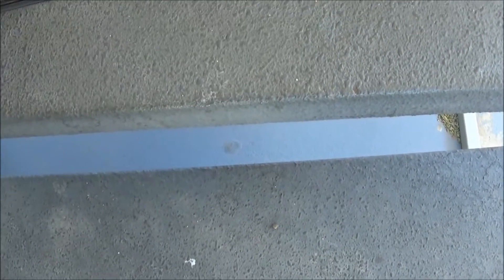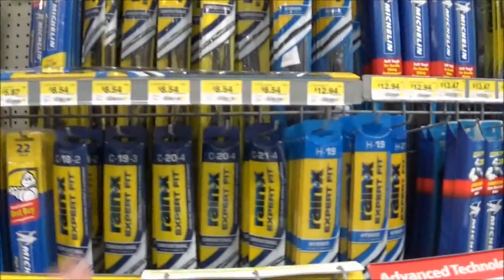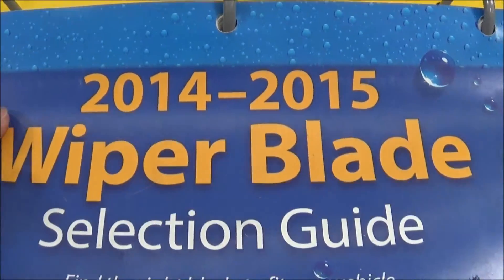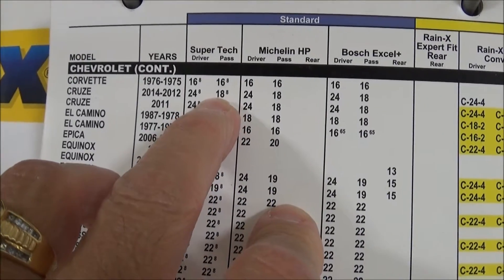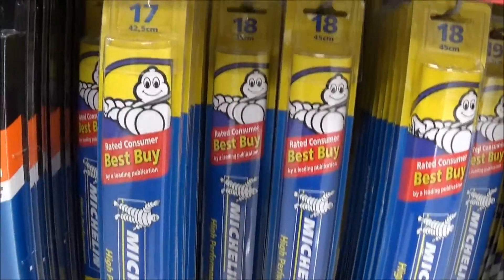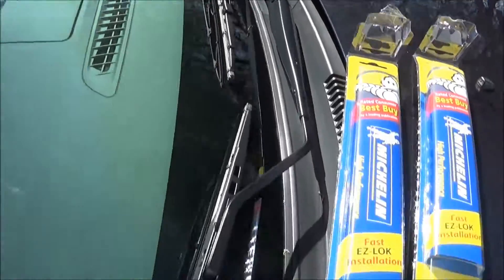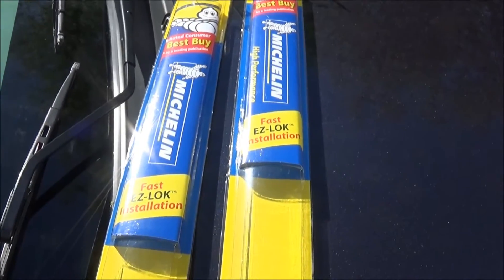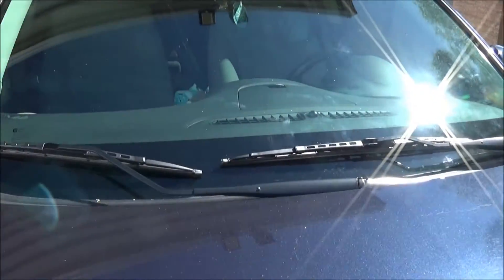Walmart getting Wipers for my Chevy Cruze 2015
buying wipers for my 2015 chevy cruze